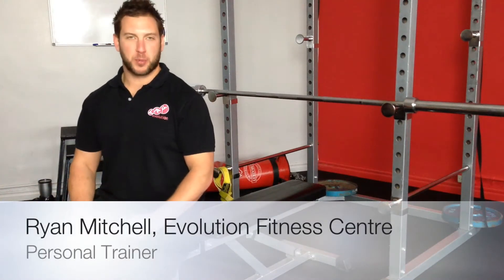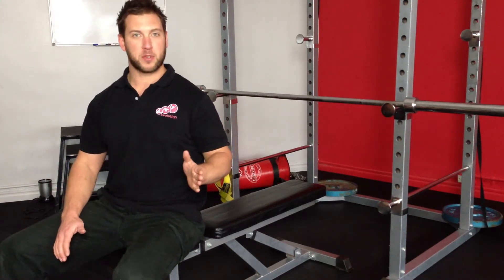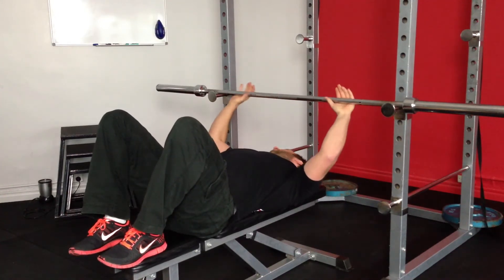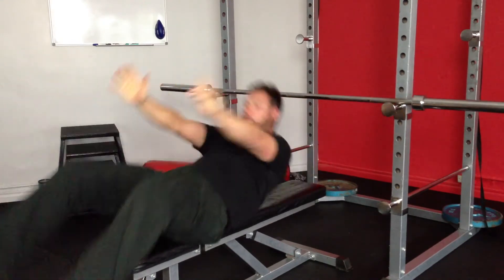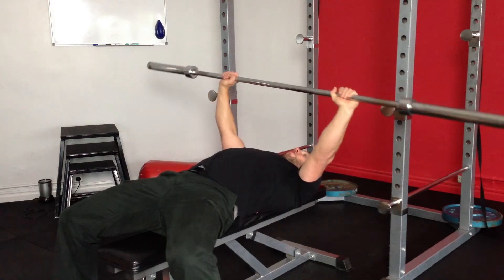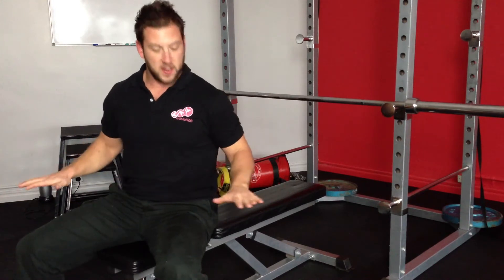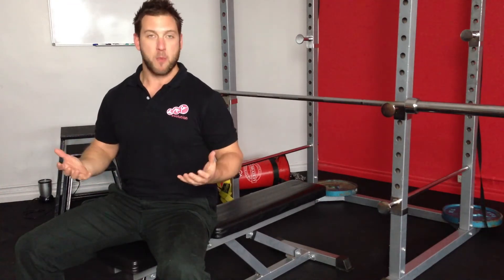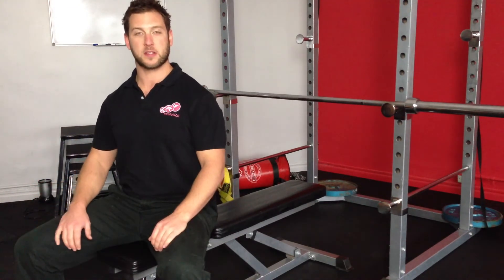Tip Of The Week_Safe Benchin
Ryan shows you the easiest way to hurt yourself performing the bench press and how to avoid it.